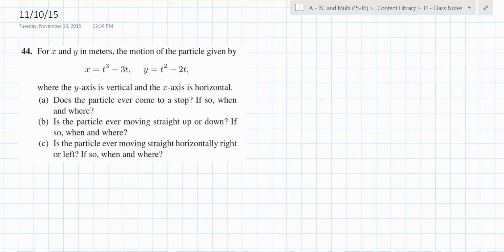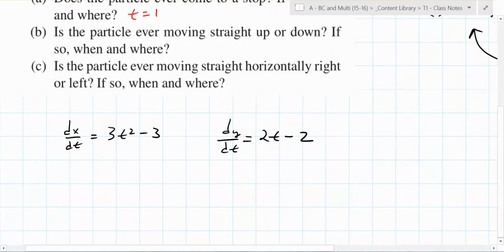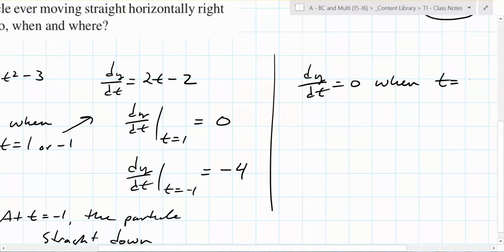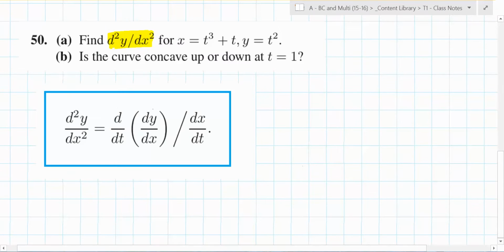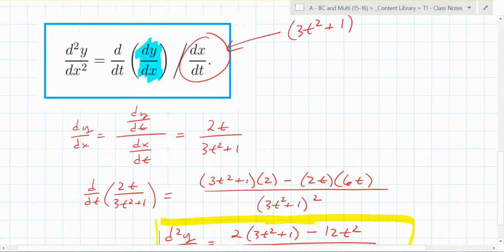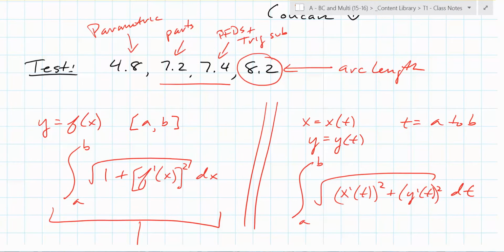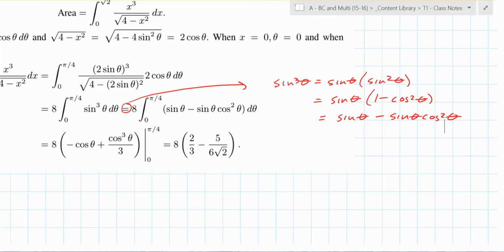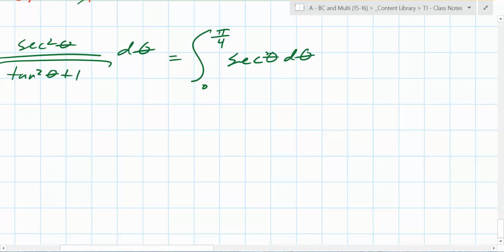A Period - BC & Multi - 11/10/15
We review integration using trig identities